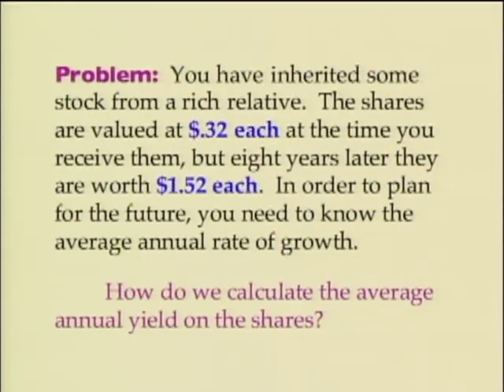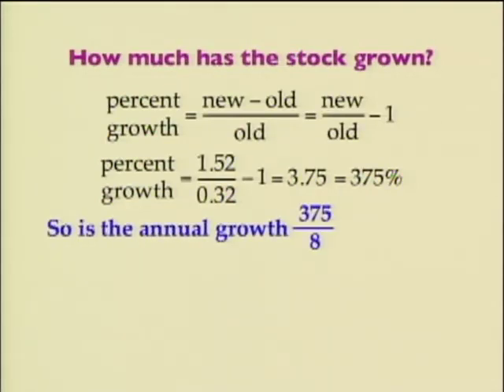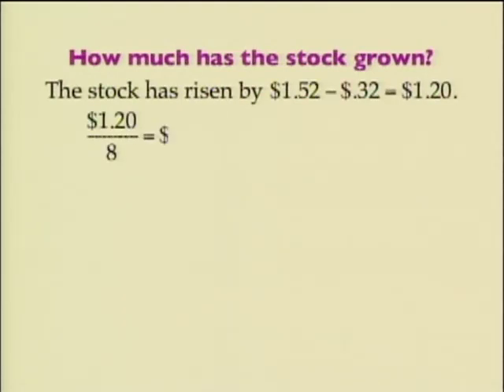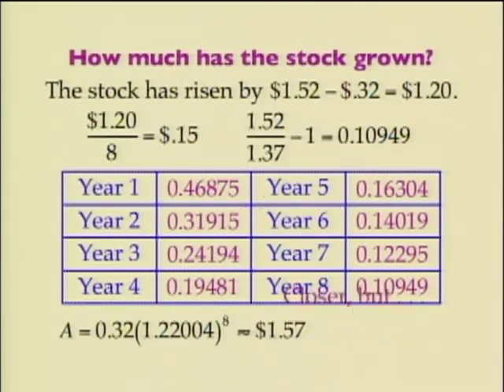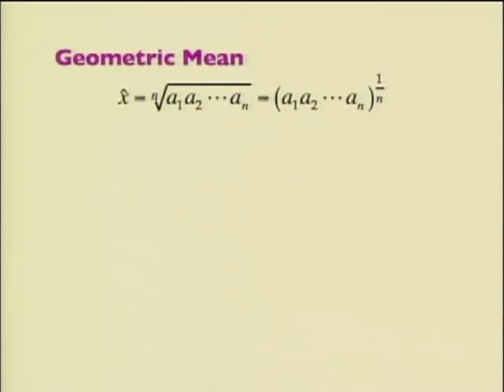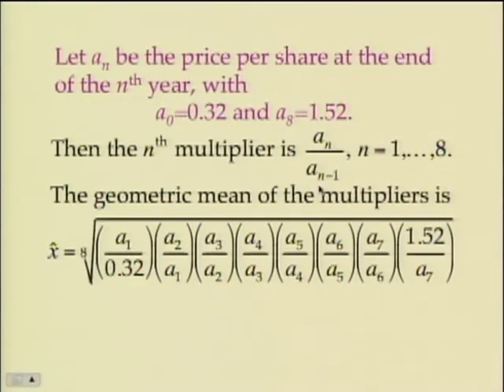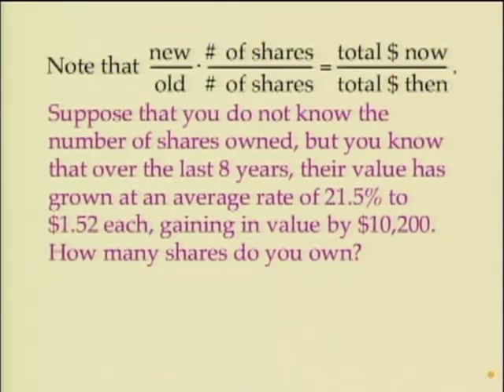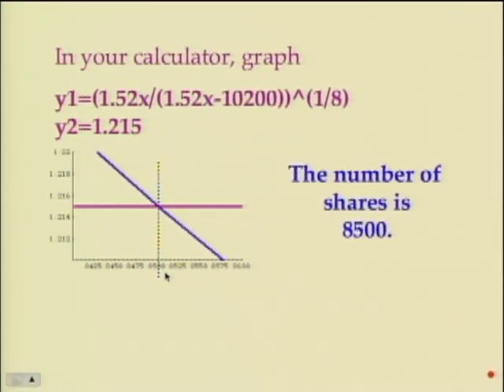Math Matters, Episode 4, Segment 3 (Radical expressions)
This segment looks at an application of radical expressions (finding average growth rates).  A lesson guide in pdf format is available